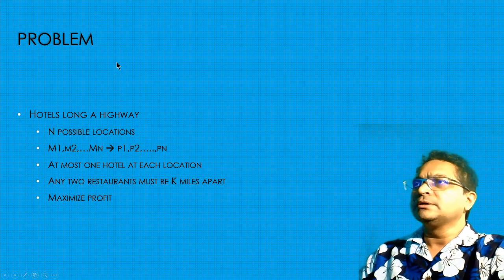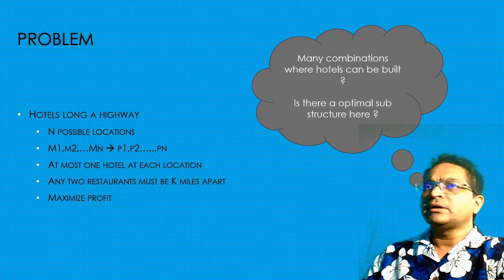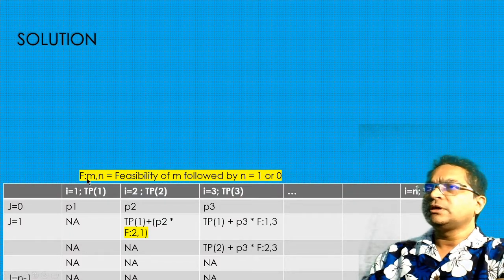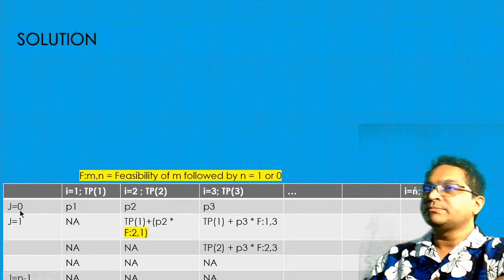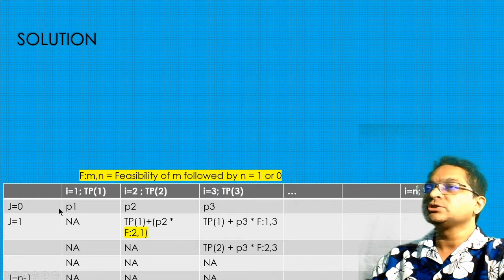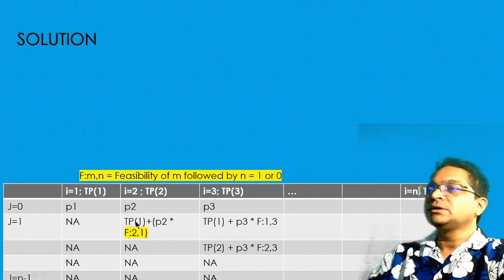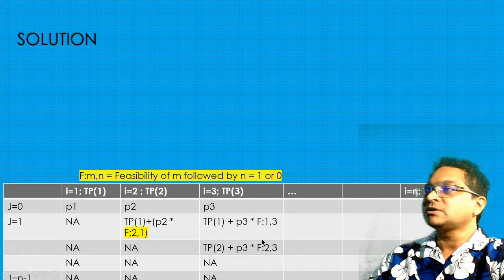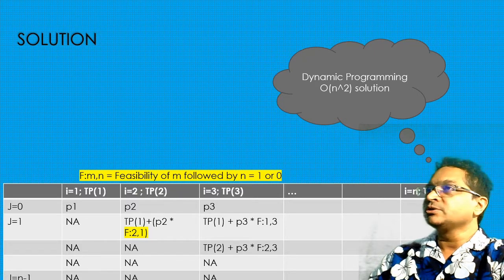Dynamic Programming Solutions - DPV 6.3 Yuckdonalds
This episode looks at solving Yuckdonalds problem using dynamic programming.